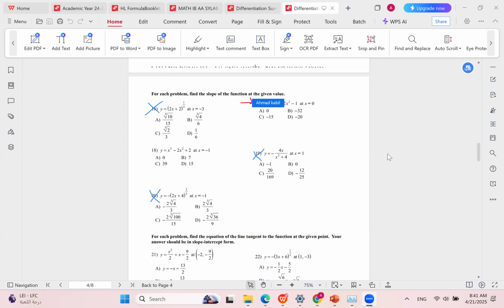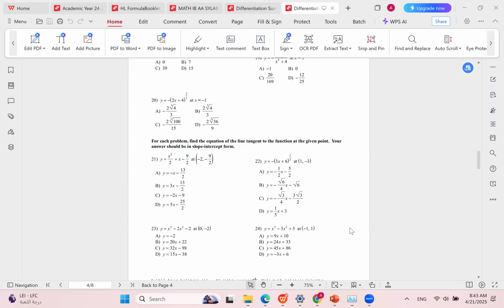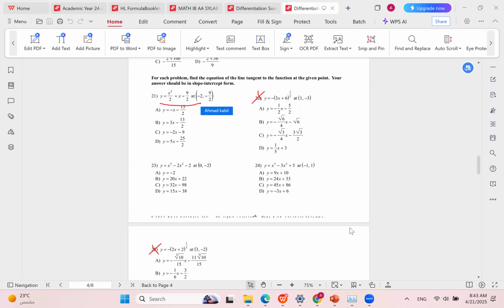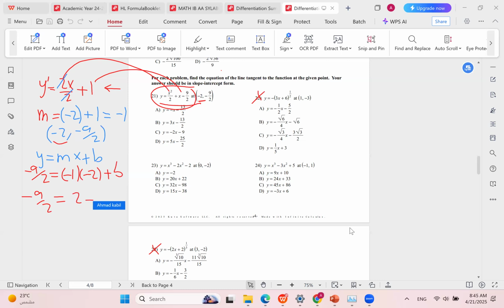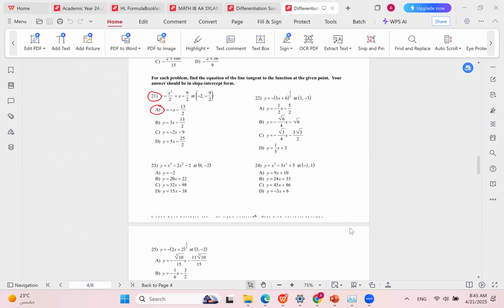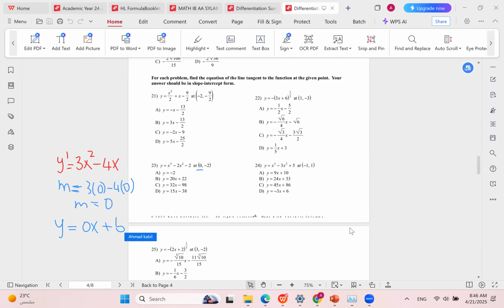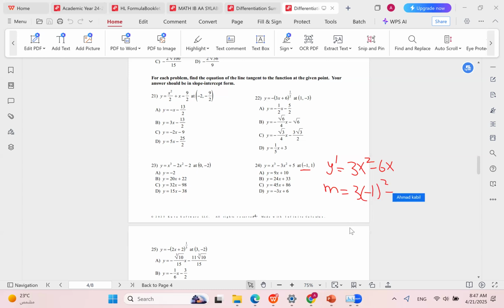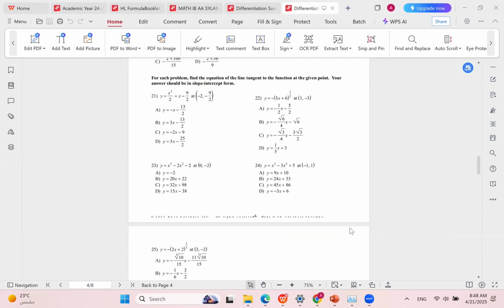AIS G12 Differentiation Summative Review Q16 Q25